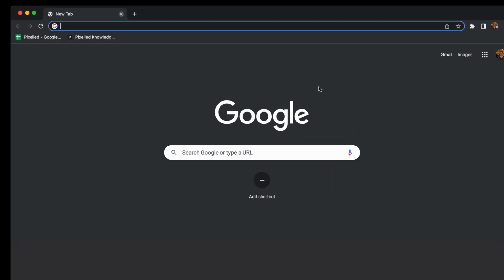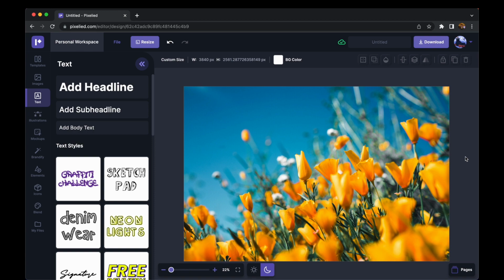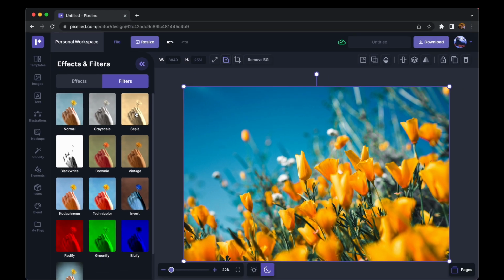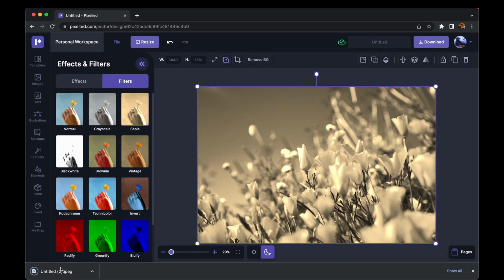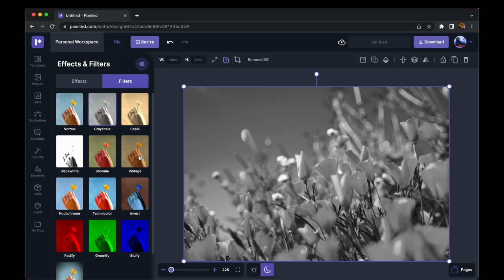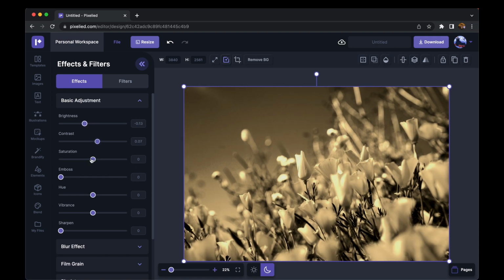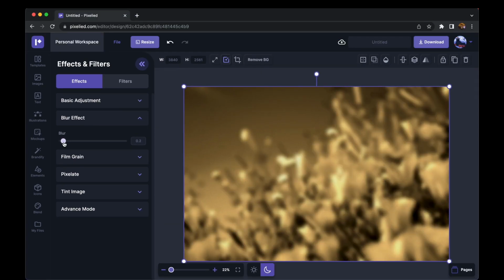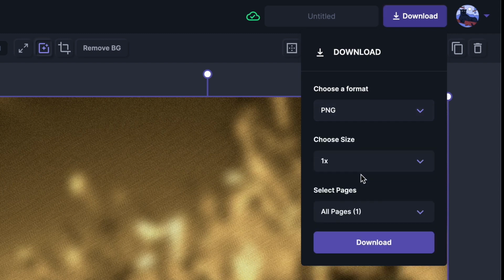How to Add Sepia to an Image Online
In this video, you will learn how to add sepia to an image online.

In this tutorial, you will learn how to apply sepia to images online instantly with the help of Pixelied.

► How to Add Sepia to an Image - Step-by-Step Timestamp:
0:00 Intro
0:25 How to Upload Image to Pixelied
0:40 Click on the Edit Image Button
0:49 Choose the Sepia Tone Effect
1:14 Explore More Effects & Filters
1:58 Export Sepia Image in High-Res
2:18 Wrap Up